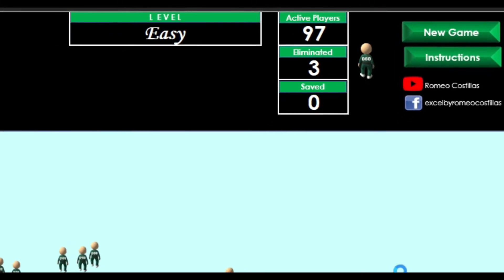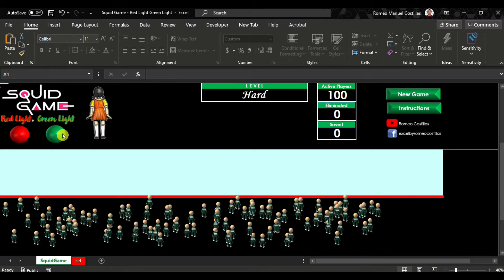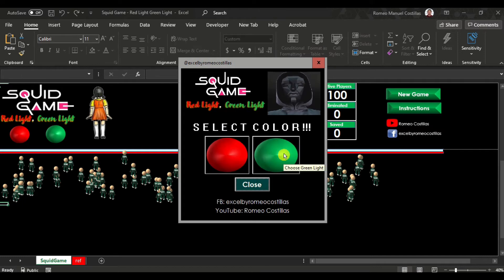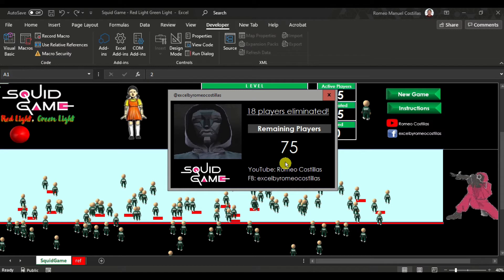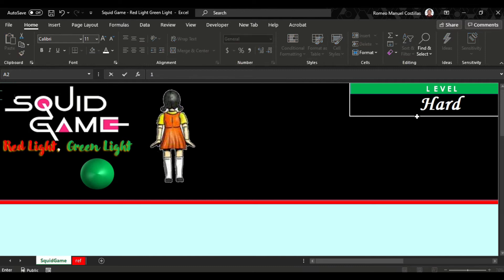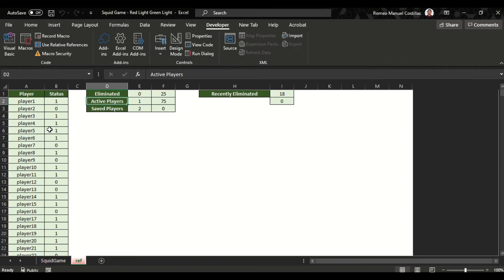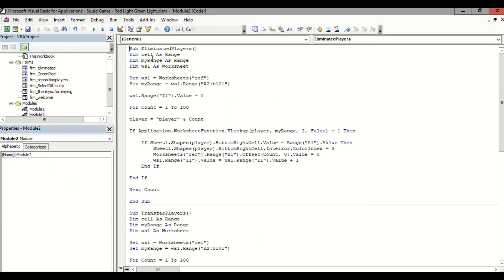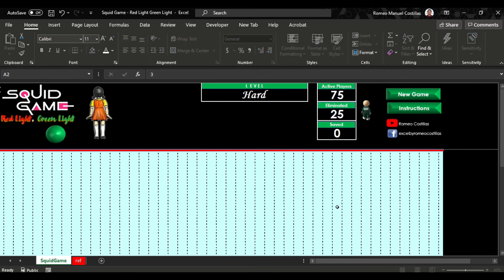Excel VBA Squid Game (Red Light, Green Light)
Red Light, Green Light is probably the most popular game in Squid Game. The players’ goal is to simply cross the field to the opposing side, allowing to move forward only when the robotic doll yells “Green Light”. Players need to stop and make unnecessary movement when it’s “Red Light” status. Otherwise, the player will be eliminated.

At the start of this Excel VBA game, you need to select your preferred difficulty of the game whether you want to play Easy, Moderate or Hard level. Once selected, an auto-generated number will be assigned to the fields. When you start playing, you must select “Red” or “Green” light, which also assigns number in the background. [Red =1, Green=2].

If you select Red light, players need not to stop in a cell which contains number 2 as they will be automatically eliminated. To further explain the concept of this game, please watch until the very end of this video.

"You Don’t Trust People Here Because You Can. You Do It Because You Don’t Have Anybody Else."
 – Gi-Hun

Romeo Costillas
Microsoft Certified Solutions Associate BI Reporting
Microsoft Office Specialist Master
Microsoft Office Specialist Excel Expert

"To EXCEL in the workplace, one must know how to use excel!"
 - Romeo

Tagalog Excel | Filipino | Pinoy Excel | Excel Tutorial | Excel Tagalog Tutorial